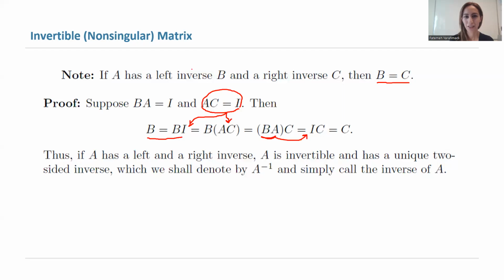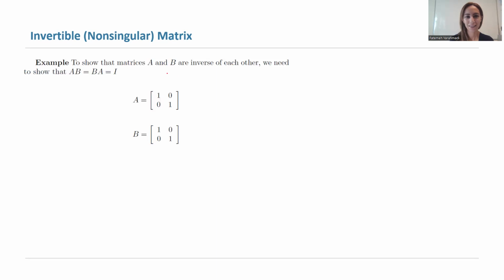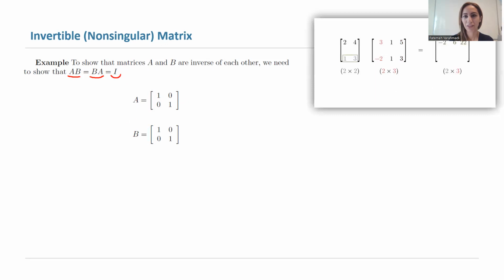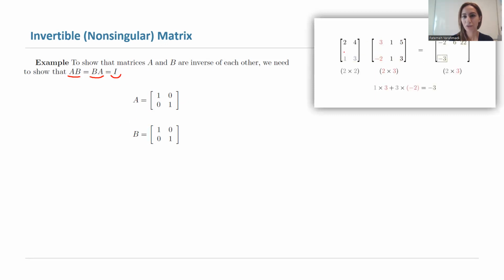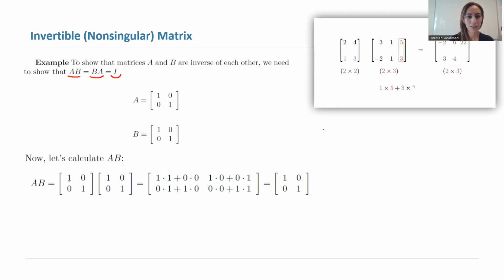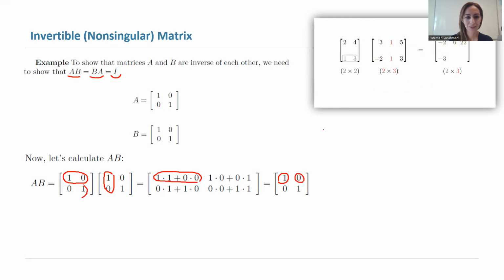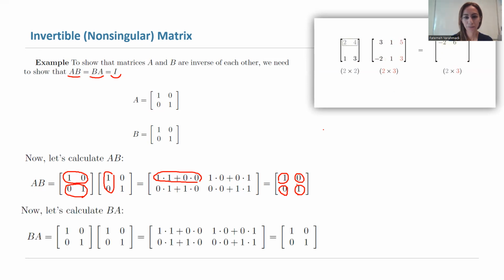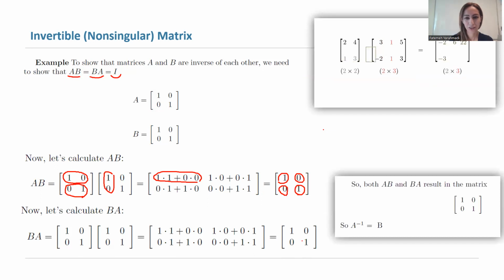Inverse of Identity Matrix is Identity Matrix